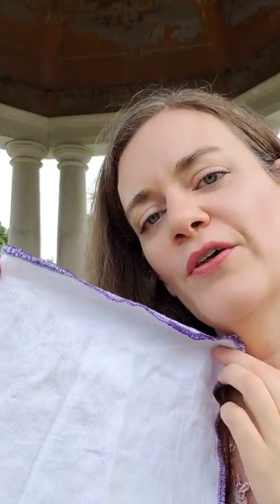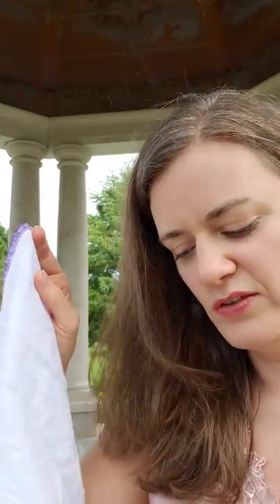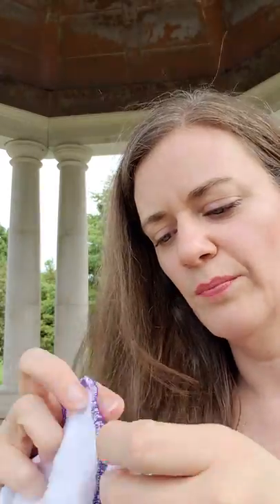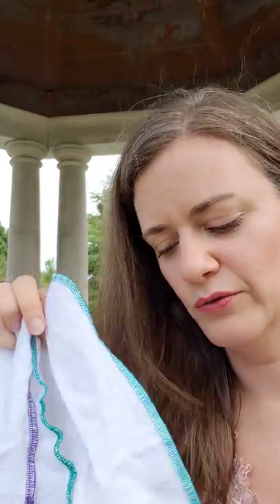Replace THREE products with this ONE! 💛Unpaper towels💛 Natural money-saving tip! 🤑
Example of unpaper towels: